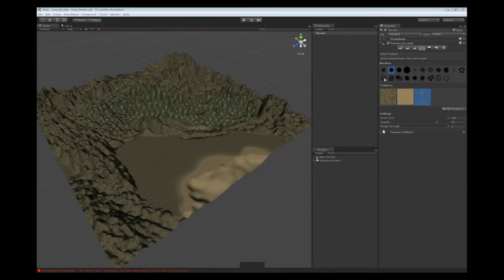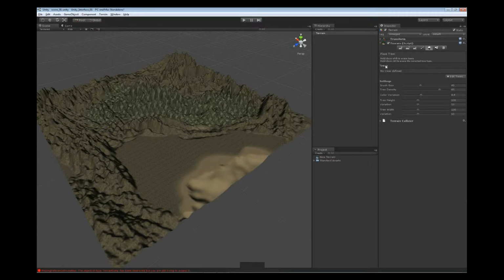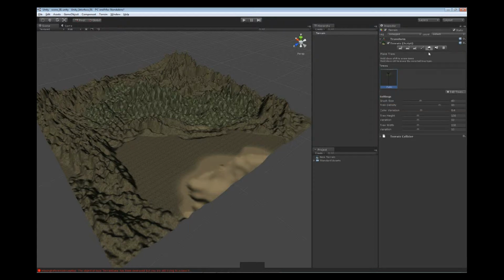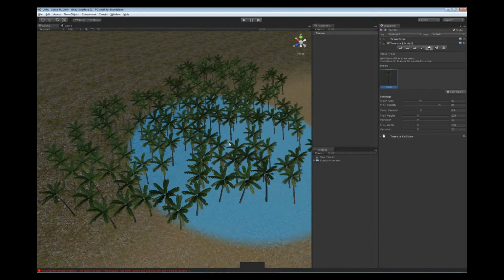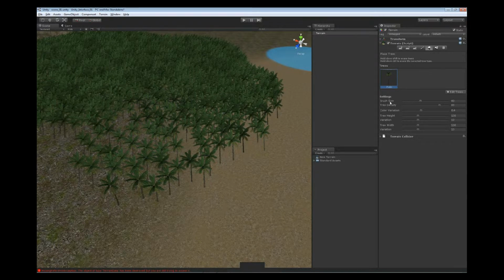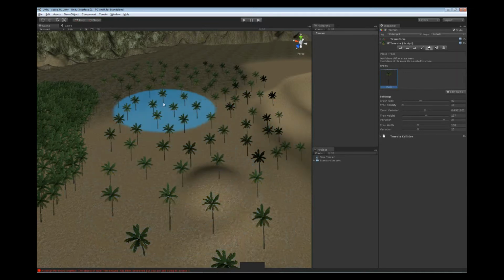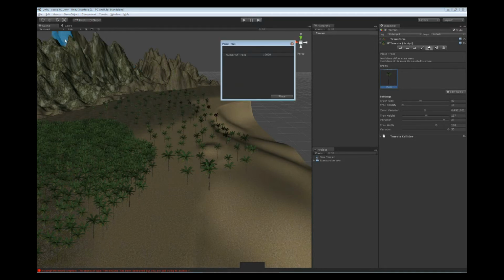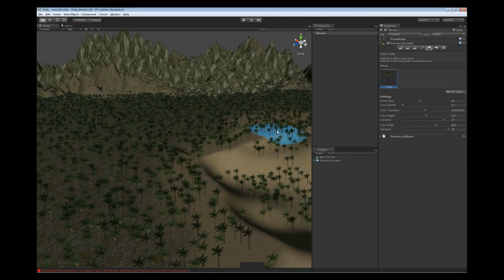Unity 3D Tutorials | Terrain Tools: Trees